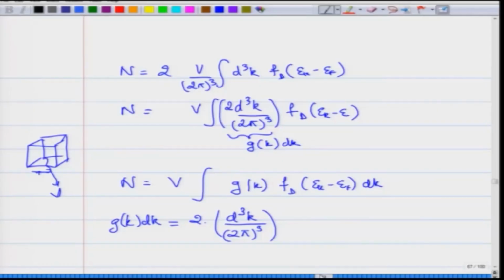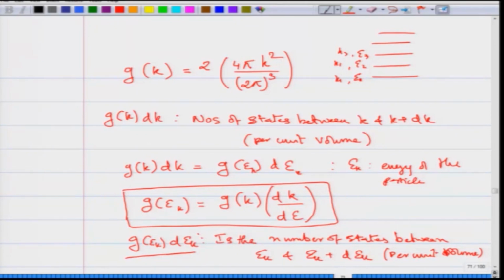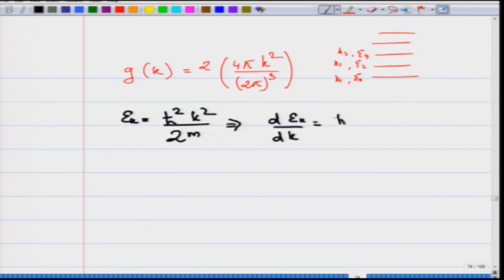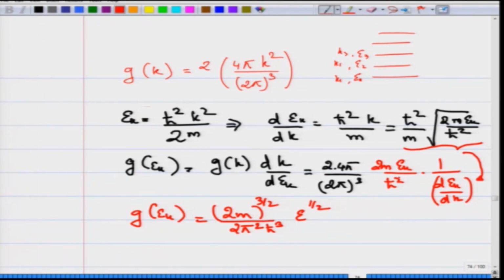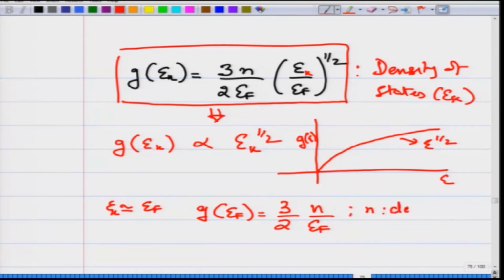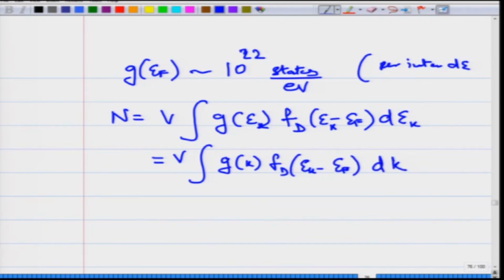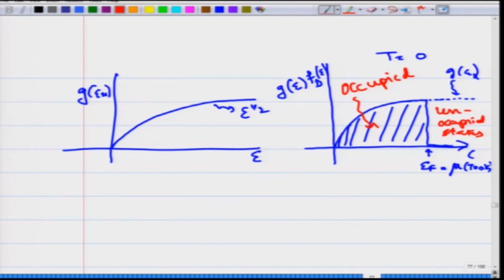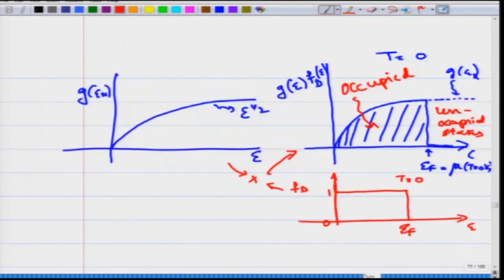Density of states Part-2